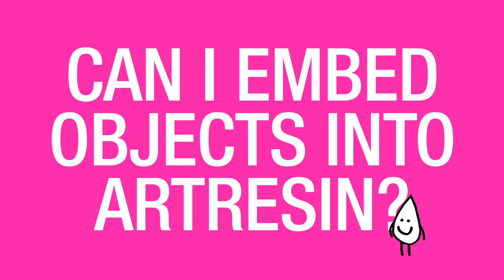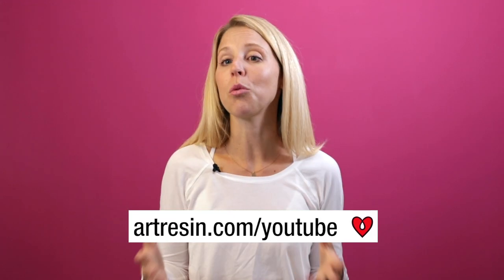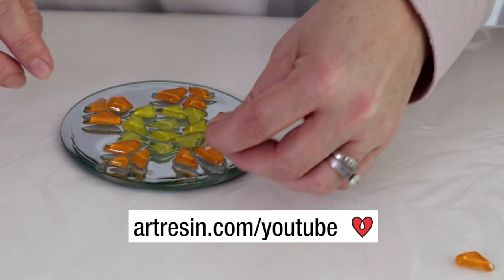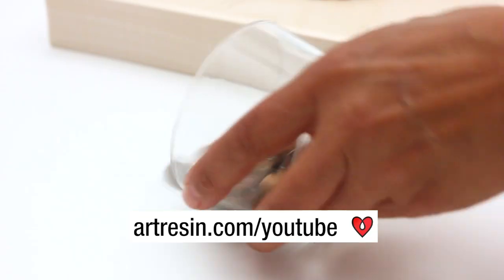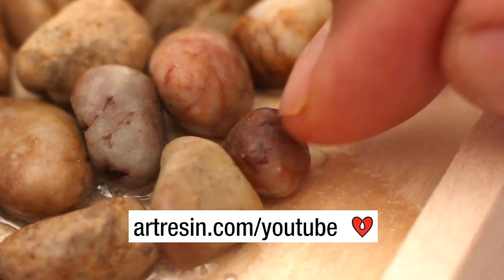Can I Embed Objects In Clear Resin?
Q:  Can I Embed Objects Into ArtResin?

A: You can embed all kinds of objects into ArtResin - it works great!
We have a couple of step-by-step tutorials on how to embed objects into ArtResin on our YouTube page and on our blog.

There's no limit as to what you can embed into ArtResin:  for example, you can embed beer caps, flowers, beads, shells, gold flake, pennies or coins and many other objects, so let your imagination go!